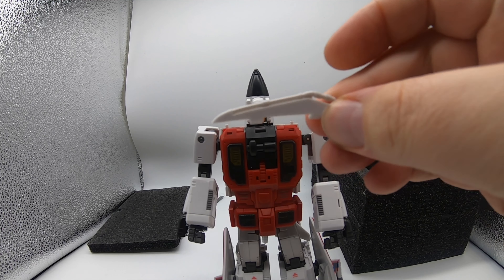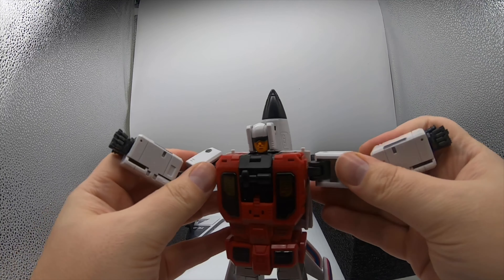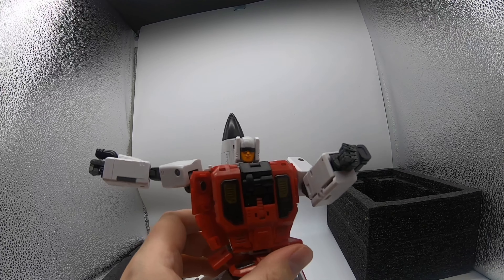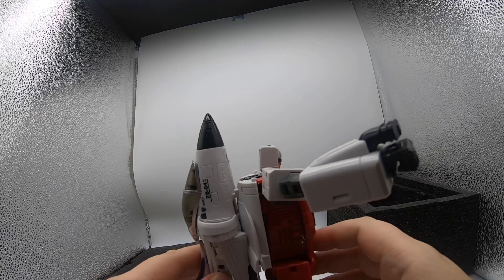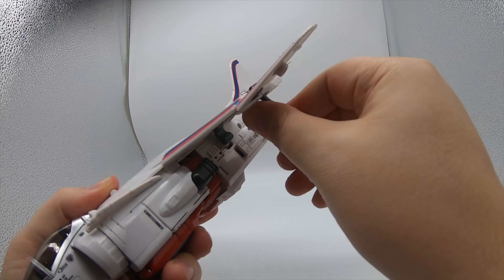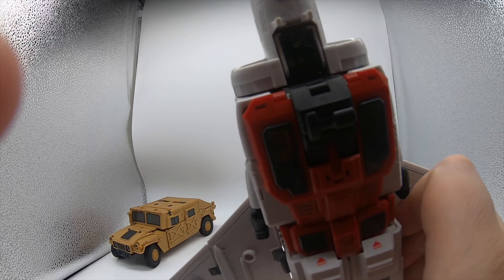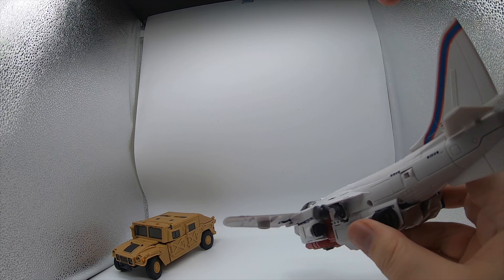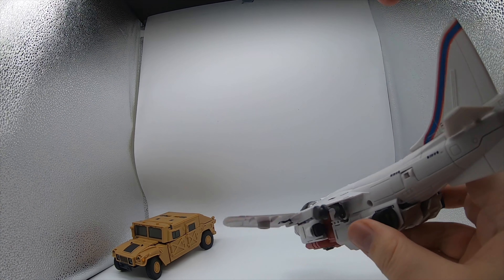Zeta Toys ZB-04 Kronos - Catapult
At look at the latest offering from Zeta